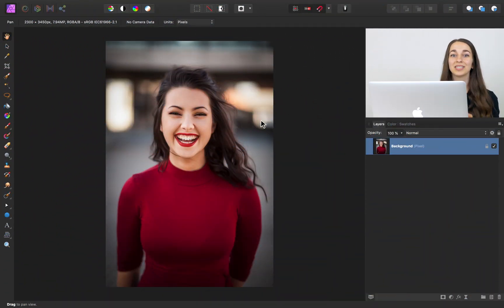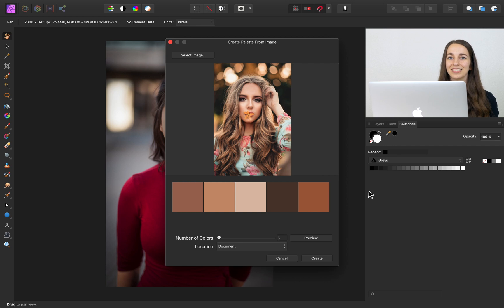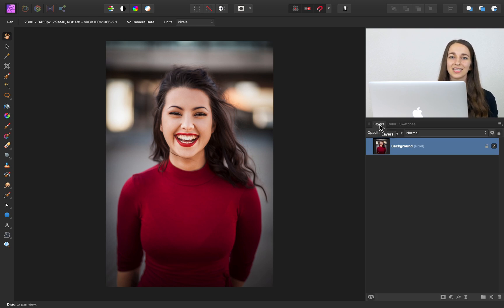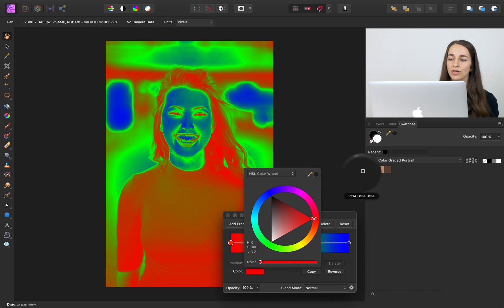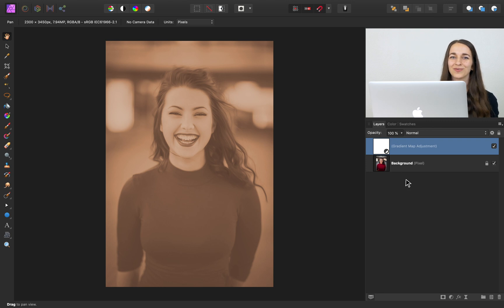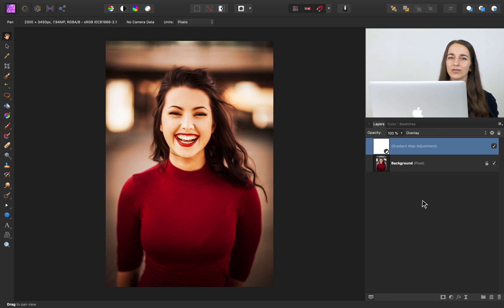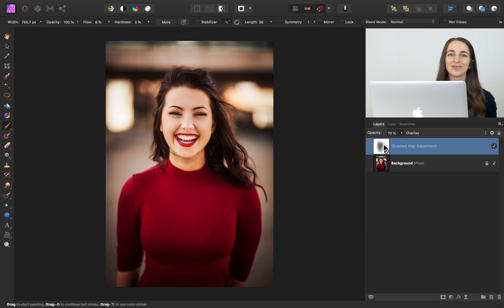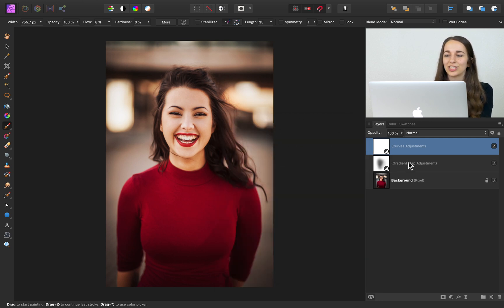Steal the Color Grading from Any Image with Affinity Photo!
Ready to master Affinity Photo?

In today’s Affinity Photo tutorial, we’ll learn how to steal the color grading from any image. This technique is super easy to do, and allows you to give your photos the same look and feel of any other image. All we need is the Swatches Panel, and a Gradient Map adjustment layer.